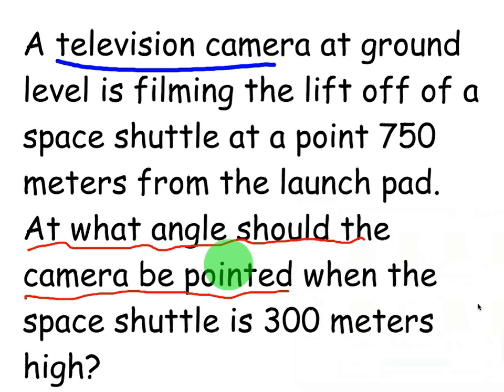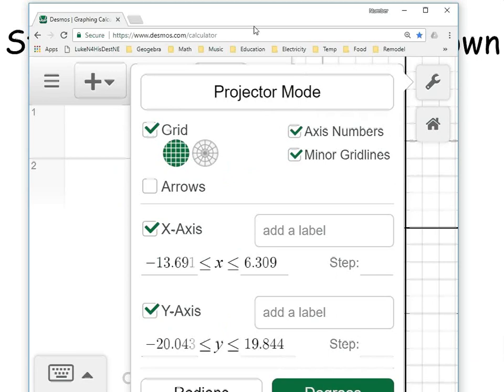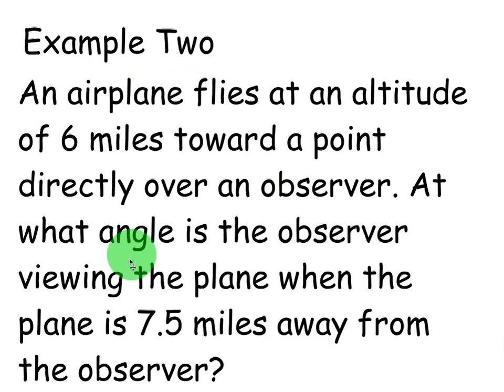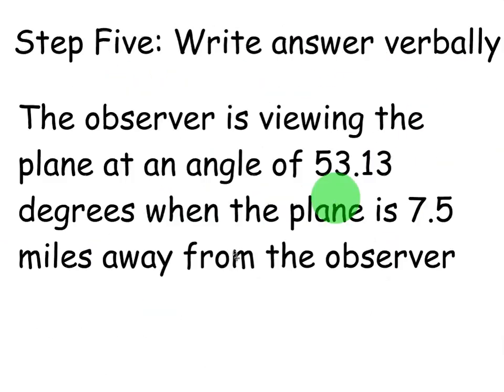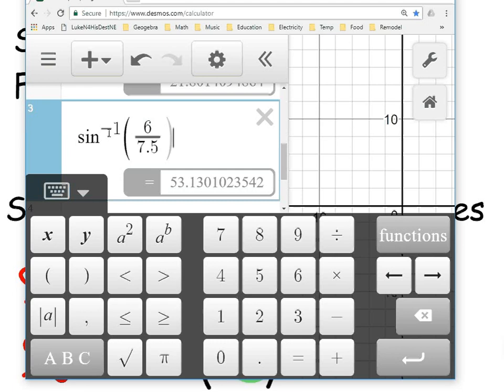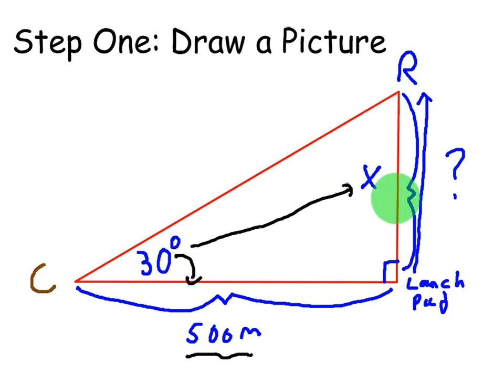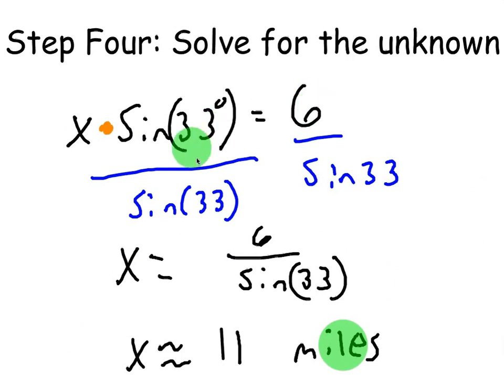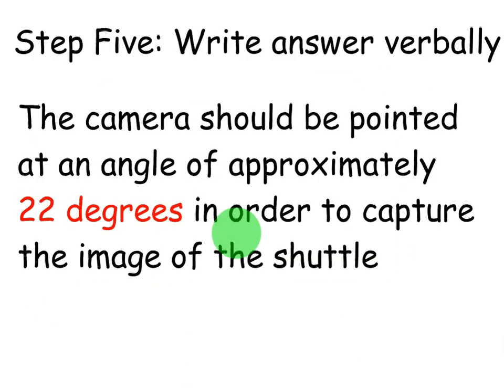Practical Trig Problems (Solving)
Four Examples with Step-By-Step Solutions!